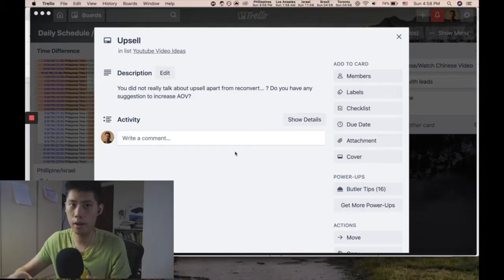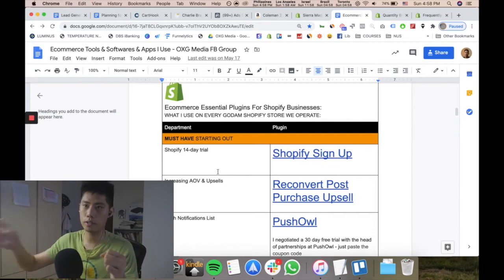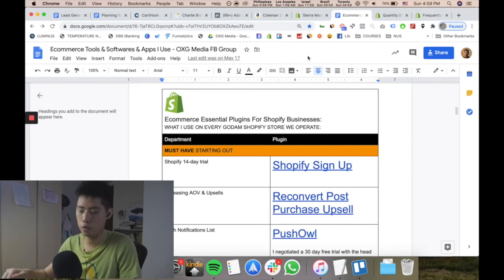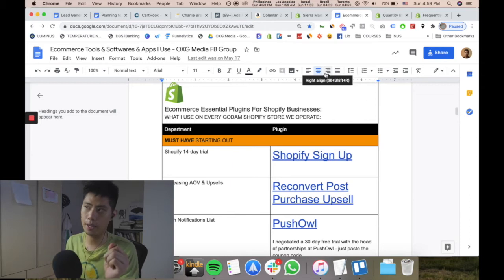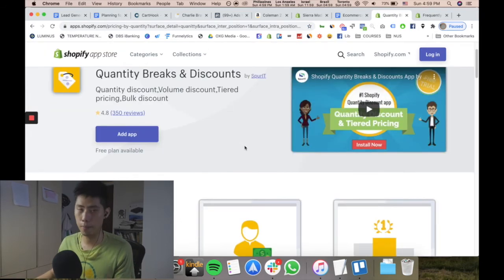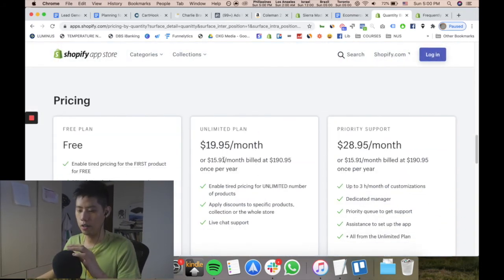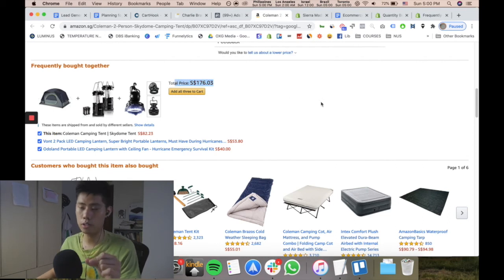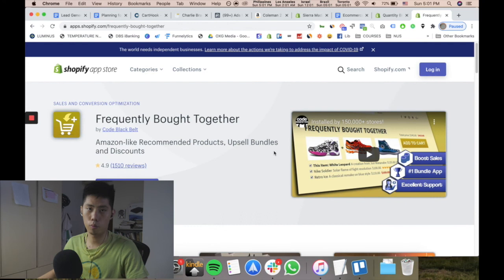How to increase your AOV (average order value)?